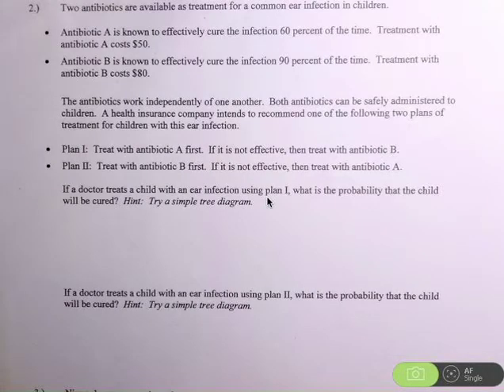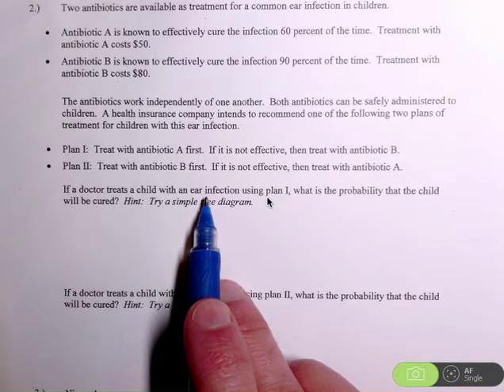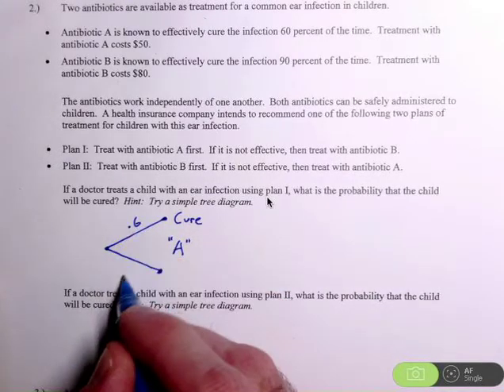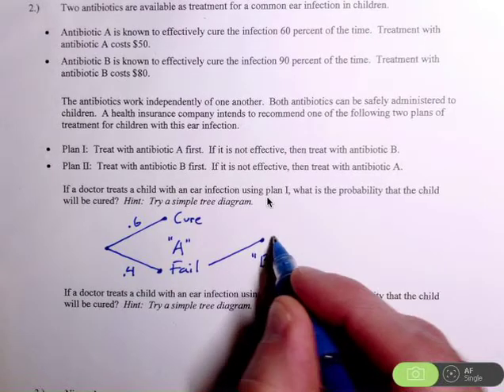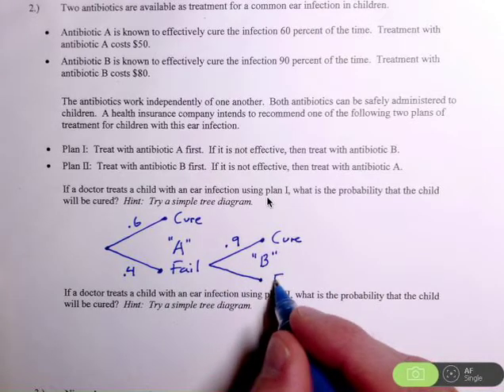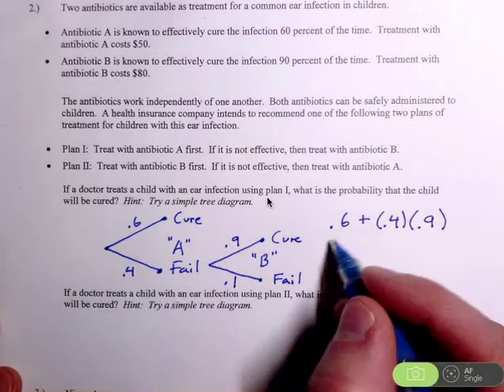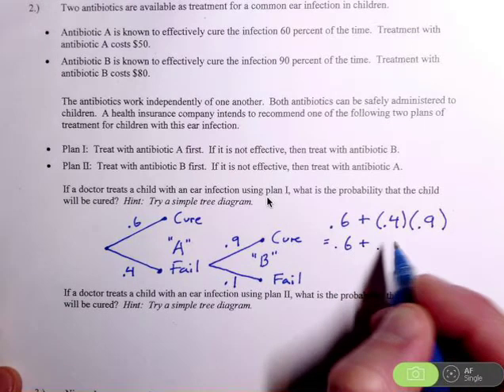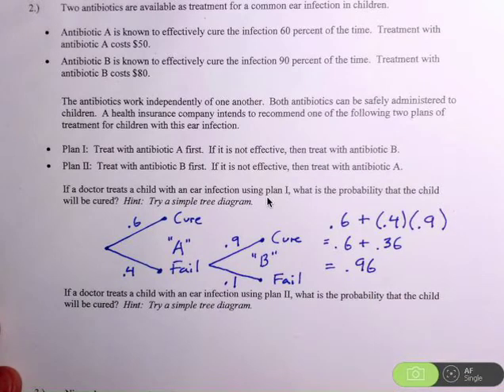AP Statistics Probability Review Question #2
This video solves the second of four probability review questions (the 'antibiotic' question).